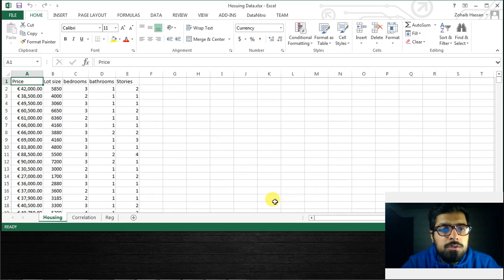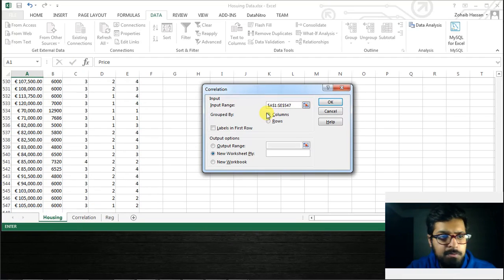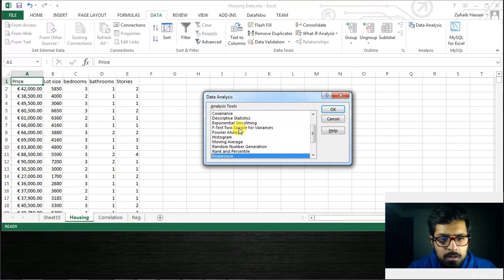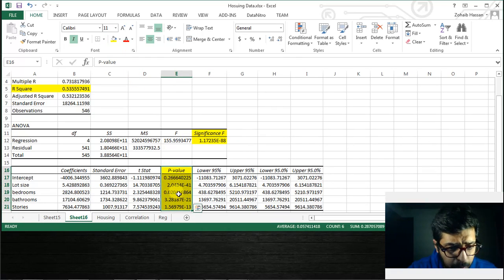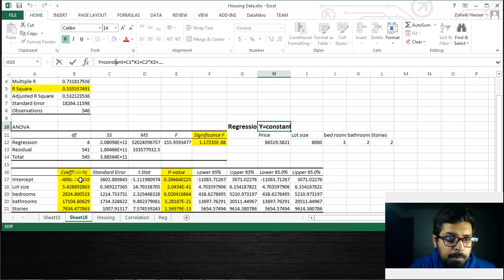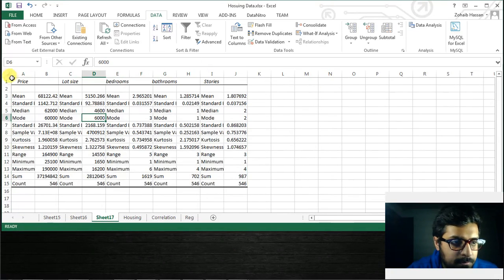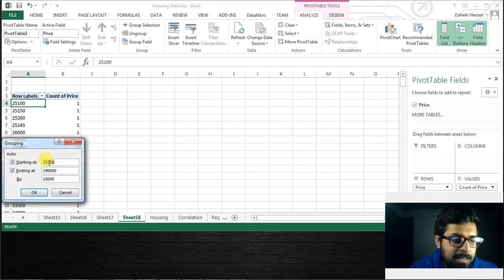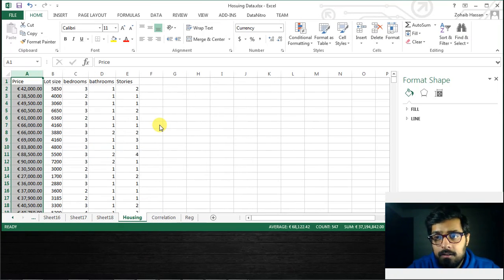Data Analysis ToolPak Excel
It is the brief tutorial for data analysis toolpak, You can find the working of couple tools which this package contain. Video includes correlation, regression, descriptive statistic and hostogram.